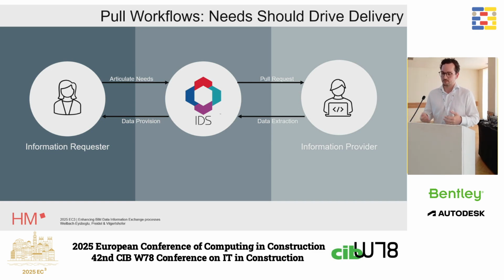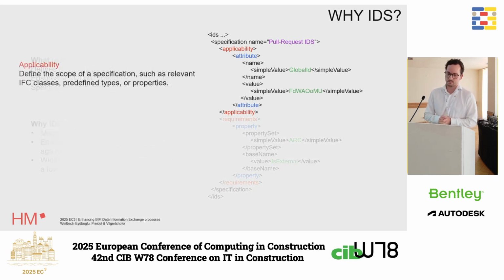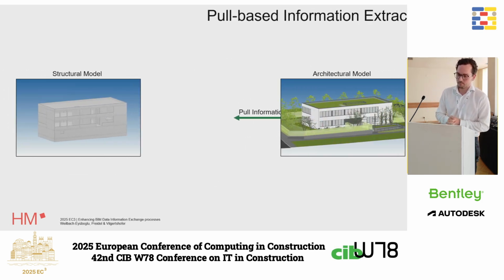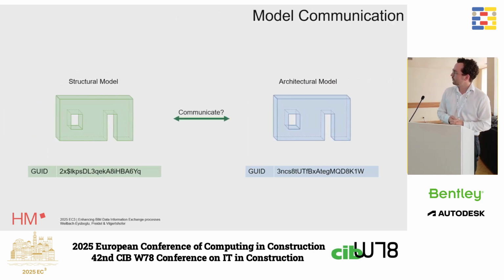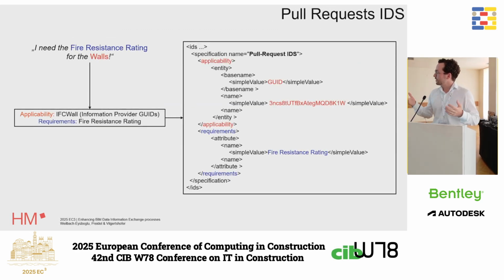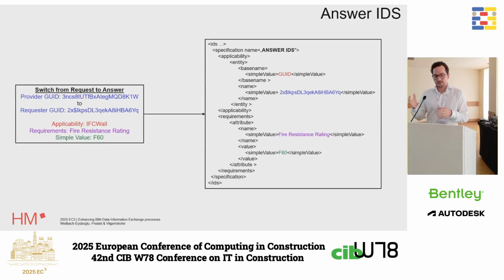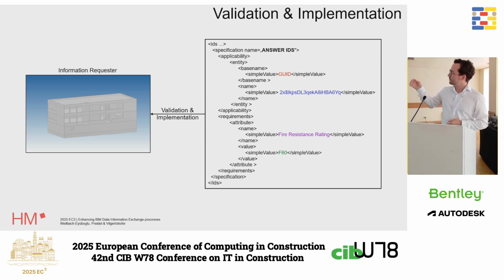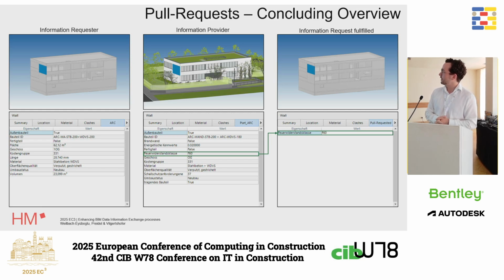2025 EC3 & CIB W78 - Weilbach-Eyüboglu, Timur - Enhancing BIM Data Information Exchange Process...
Title: Enhancing BIM Data Information Exchange Processes: a Pull-based Framework for Targeted Data Extraction and Validation

Authors: Weilbach-Eyüboglu, Timur;
Preidel, Cornelius;
Vilgertshofer, Simon

Session: Data Sensing, Acquisition and Analysis

Abstract: Traditional push-based workflows in Building Information Modeling (BIM) often suffer from inefficiencies that hinder precise and effective data exchange. The following study introduces a pull-based approach designed to address challenges, induced by inefficient push-based workflows, by focusing on targeted information requests and automating validation processes. The proposed method improves data quality, ensures compliance, and streamlines workflows by minimizing redundancies, reducing coordination cycles, and prioritizing relevant data. The pull-based approach enhances digital data processes and improves stakeholder communication, providing a practical and efficient alternative to the currently dominant push-based workflows while unlocking new opportunities for BIM adoption.